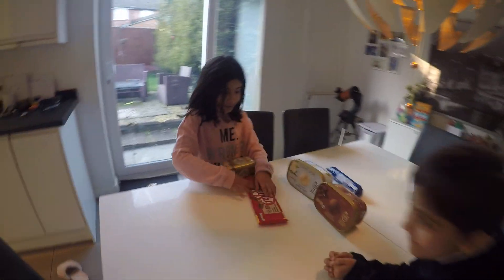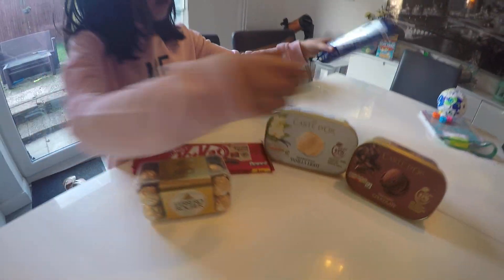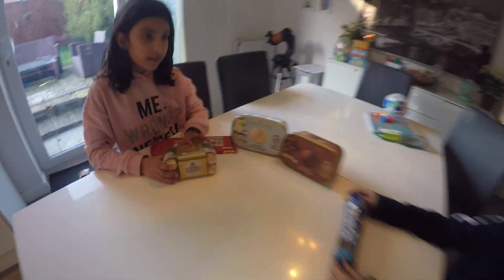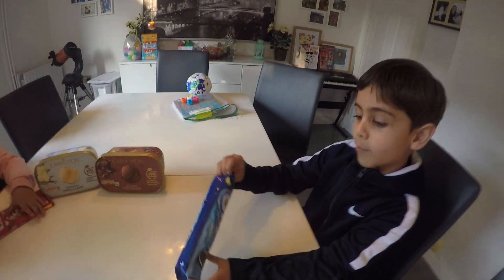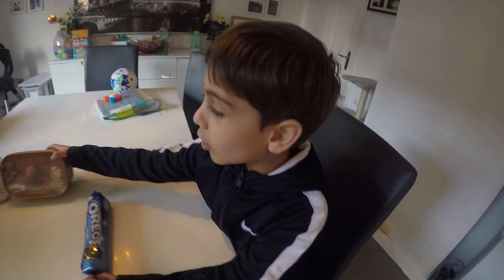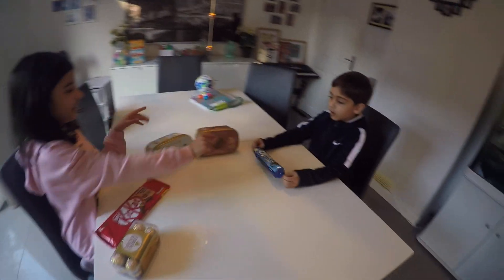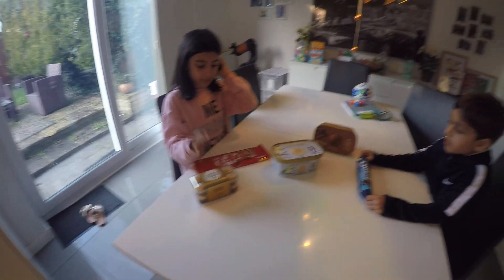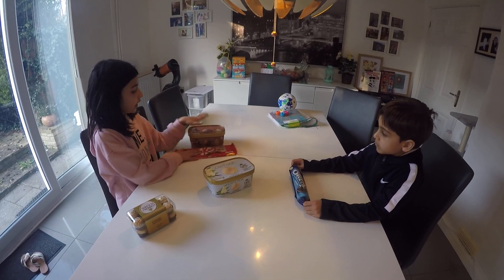Rocket Space & Milkshake awards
Half-term Feb 2023